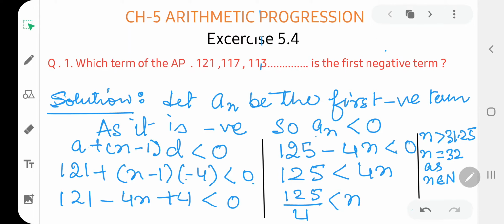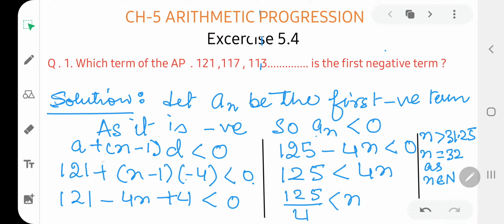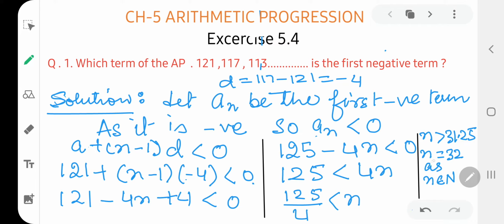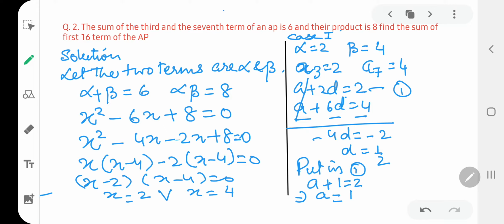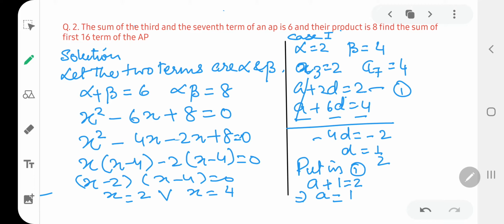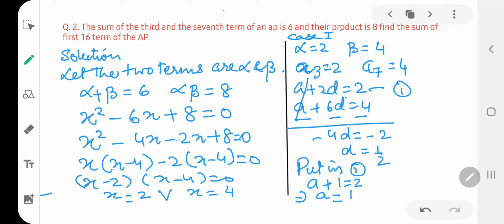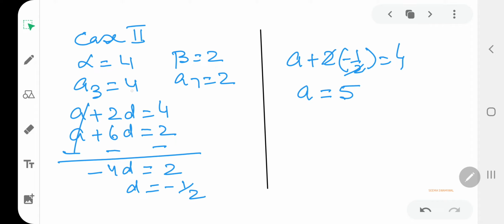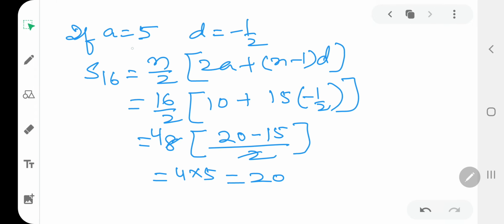Mathematics Class 10|Ch-5:ARITHMETIC PROGRESSIONS|Application Of formula for Sn Exercise 5.4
Mathematics Class 10th |Ch-5:ARITHMETIC PROGRESSIONS|Application Of formula for Sn